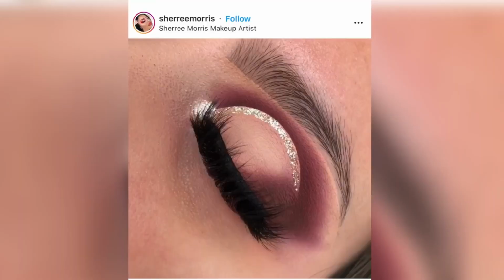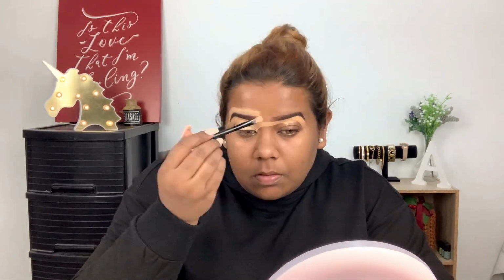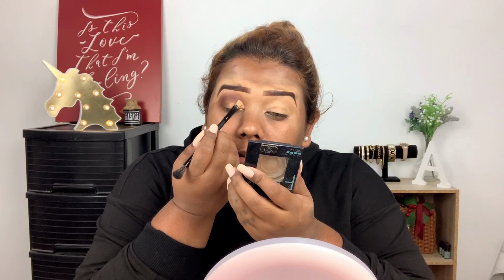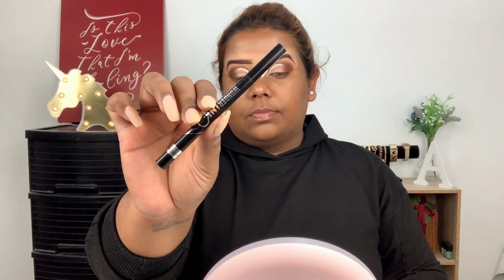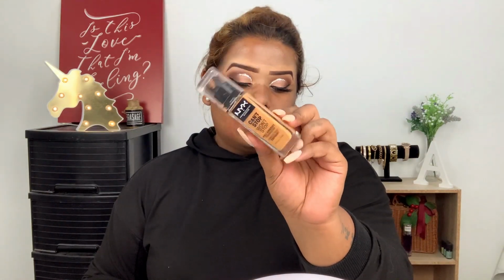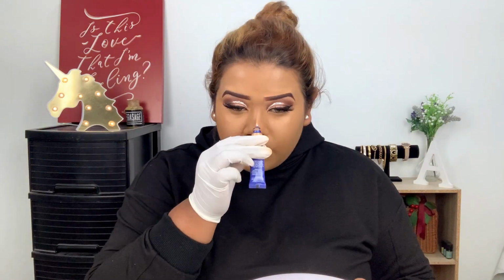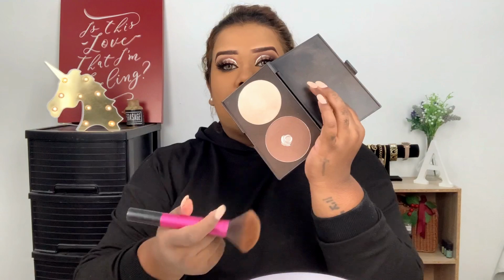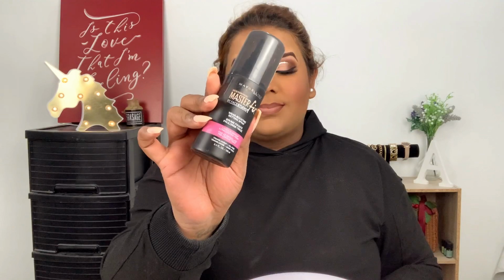Glitter Cut Crease + Smokey Brown | Instagram Inspired | Brown Skin Makeup | Ashyy Edward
Hi guys, I am back with another Instagram inspired makeup look. I asked you guys to vote on this and majority of you voted for this. So we are doing a glitter cut crease today! I might make this a weekly series, what do you think?

Details -
ABH Dip Brow Pomade in Dark Brown
Fenty Beauty Concealer in 340
Liquid Fix and Glitter can be found on Shopee
Rimmel Wonder Ink Eyeliner in Black
IN2IT Lash Xtra Fibre Mascara
Lashes from Shopee
Wako Beauty Probiotic Gel Soothing Cream
LA Girl Orange Corrector
Catrice Cosmetics Poreless Primer
NYX Can't Stop Won't Stop Foundation in Golden Honey
Rimmel Match Perfection Concealer in 040 Classic Beige
Laura Mercier Translucent Setting Powder
Sua Mei Contour Kit
Rimmel Scandalous Eyes Black Kohl Liner
BECCA Cosmetics Pop Goes The Glow Palette
NYX Lip Liner in Cold Brew
Maybelline Powder Matte in Nude Embrace
Maybelline Masterfix Setting Spray